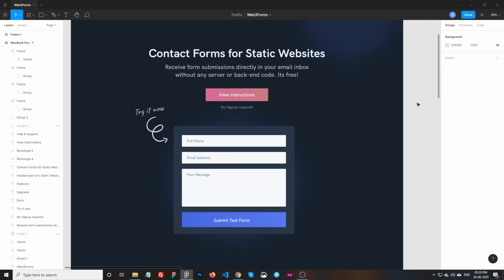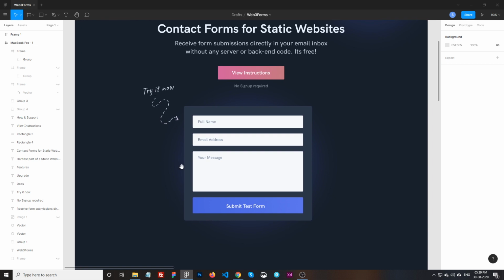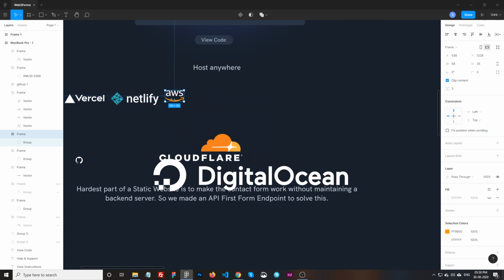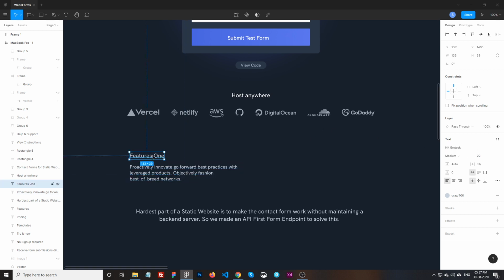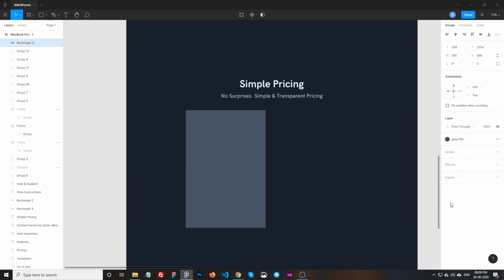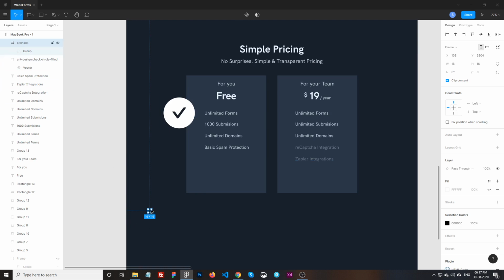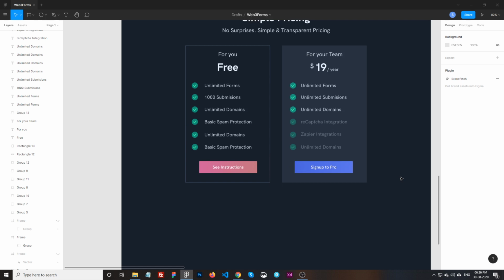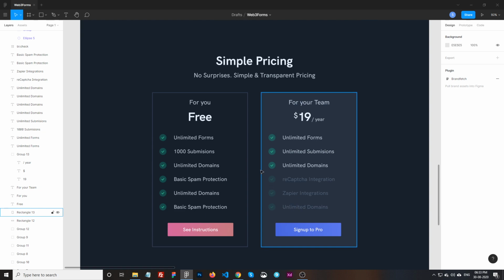Figma Landing Page UI Design - Live Designing Real Project - Figma Web Design Live Demo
Hey Everybody,
In this video, I'm designing a landing page in figma. Its not a timelapse. So you can watch me design in Real time.